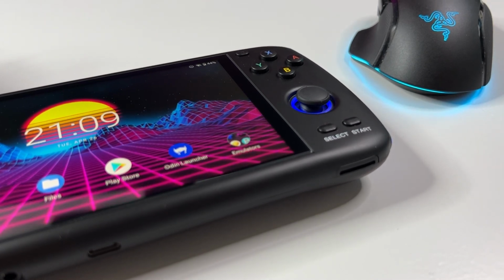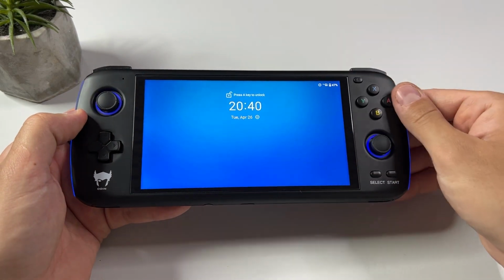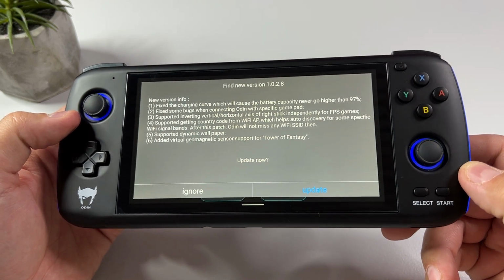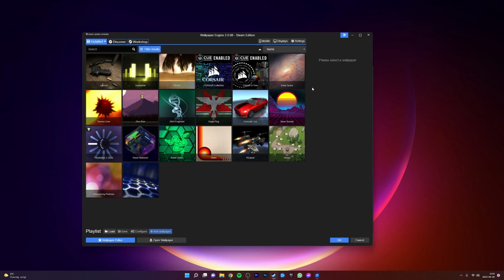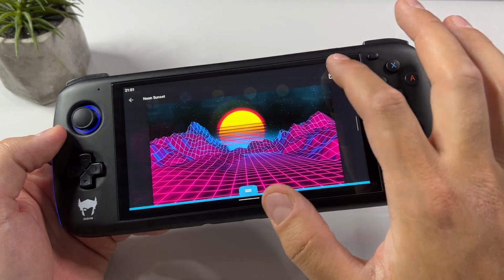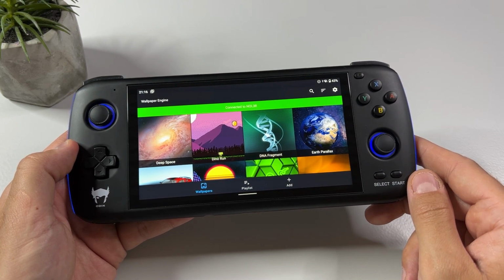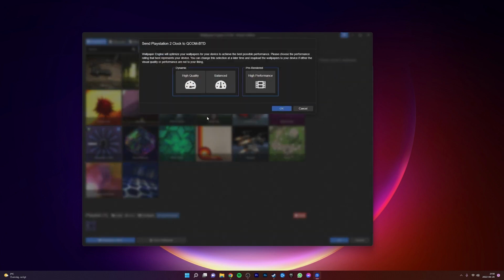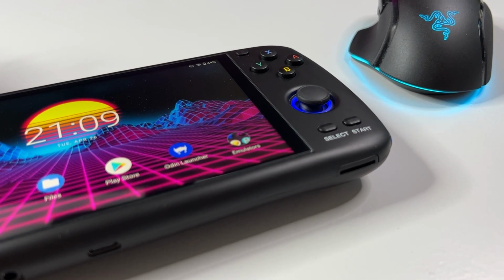How To Get Moving Wallpapers On AYN Odin Pro (New Update!)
In this video I show you how to manually update AYN Odin Pro to the latest firmware which supports dynamic wallpapers. I also show you how to install and setup dynamic wallpapers!

0:00 Intro
0:47 Update AYN ODIN PRO
1:33 Download Wallpaper Engine (Steam) To Your Computer
1:55 Connect AYN ODIN PRO to PC (For Wallpaper Transfer)
2:05 Download Wallpaper Engine To AYN ODIN PRO
2:19 Connect AYN ODIN PRO To PC (Part 2)
2:55 Get PS2 Clock (Dynamic Wallpaper)
3:06 Transfer Wallpaper To AYN ODIN PRO
3:45 Outro